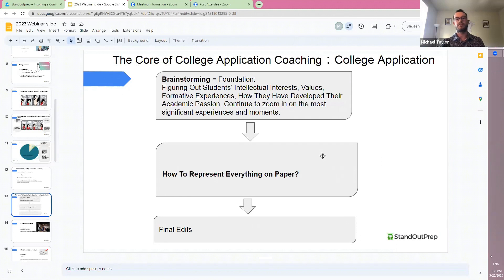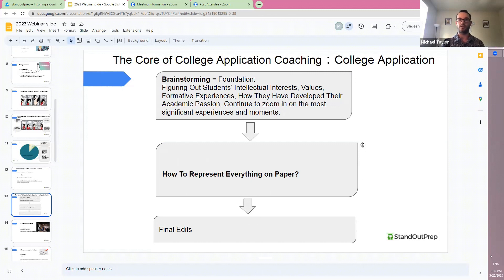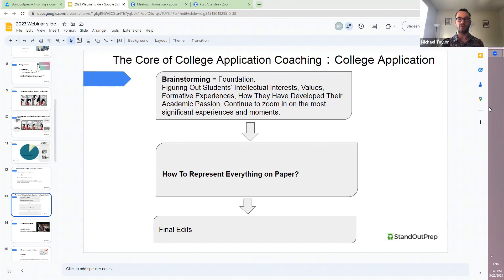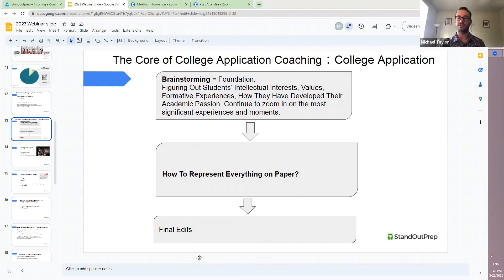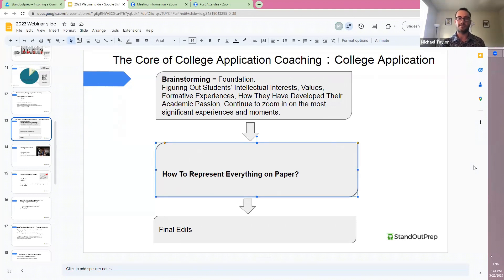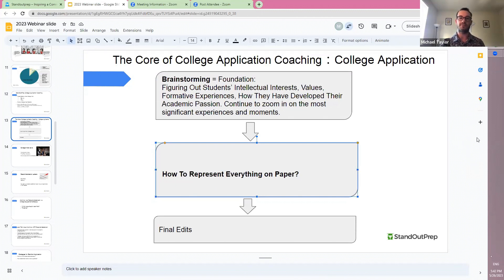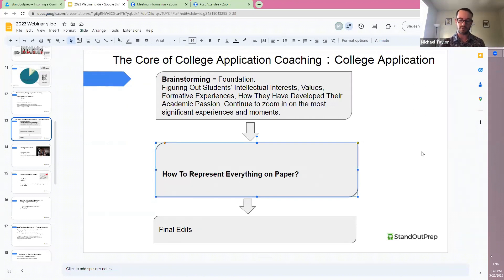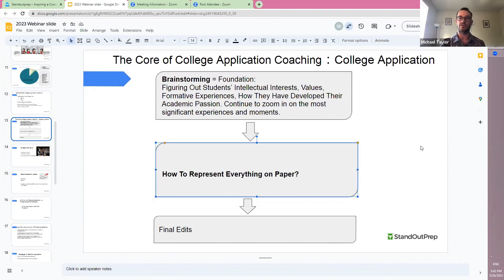Parents Wish to Know About This Earlier: The Core of College Application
Janet  ： janetzhang777(wechat）
wechat channel: 硅谷StandOutPrep教育